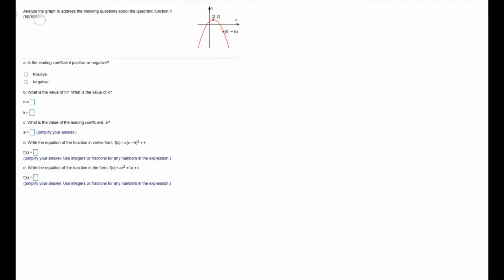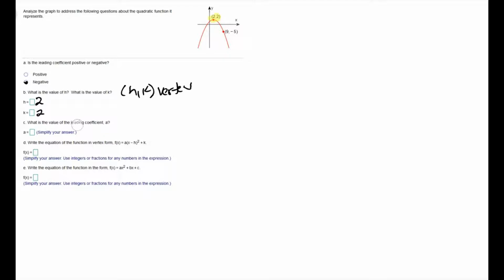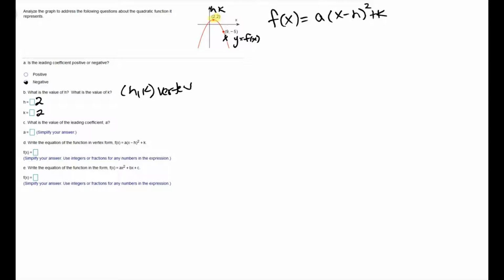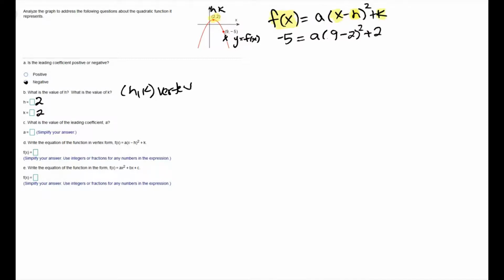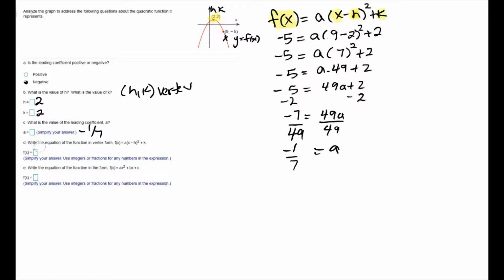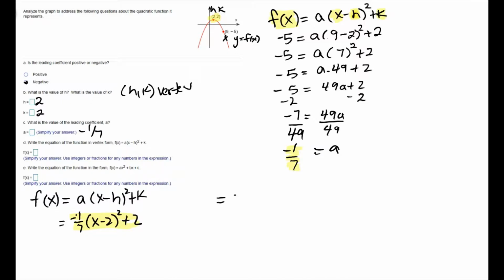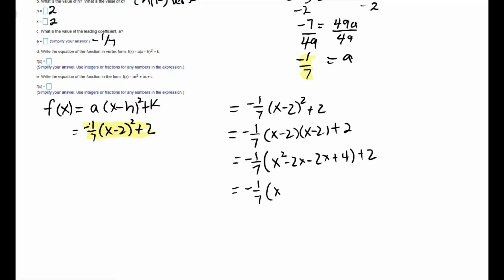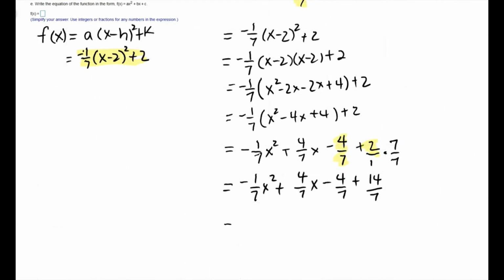Find the Equation of the Quadratic Function Given the Graph